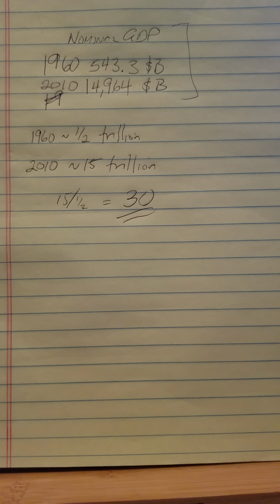Intro to nominal GDP data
Part 1 of video support for TTQs #3 & #4. This one covers the basic idea of why we need to correct for inflation before we use GDP measures to describe the economy's total production.